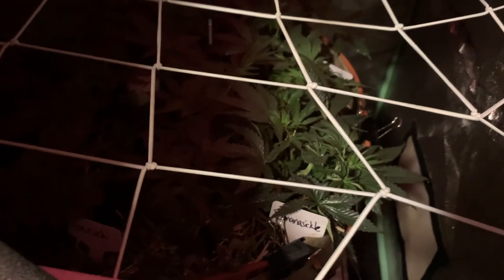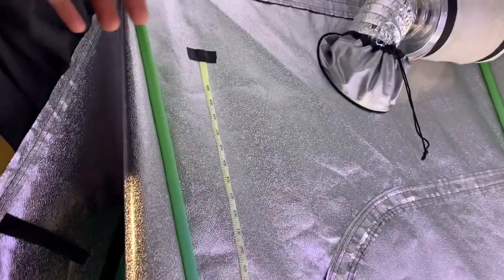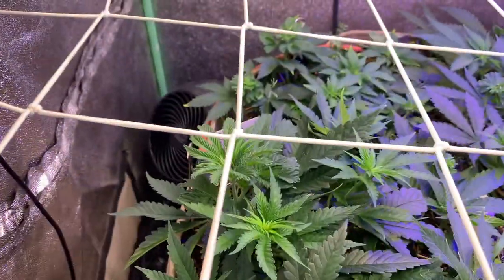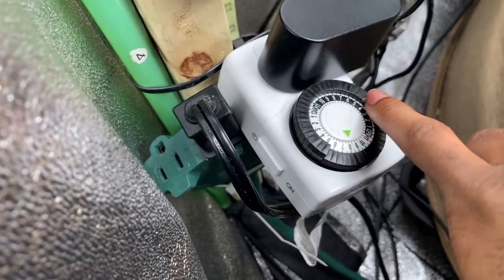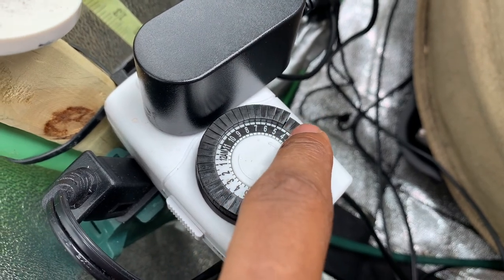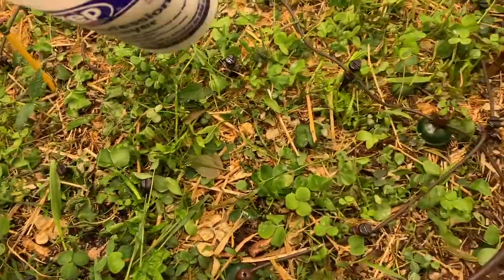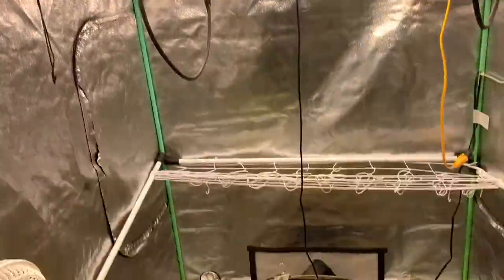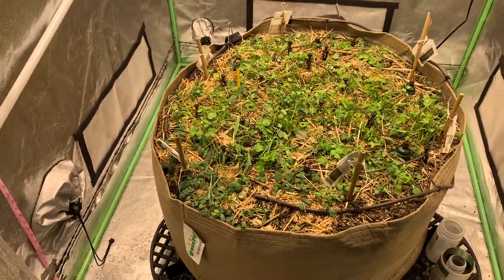GV 93: Flipped 45gal to flower under HLG 550v2 w/ uv bar. + chef Anna auto in 65gal update.